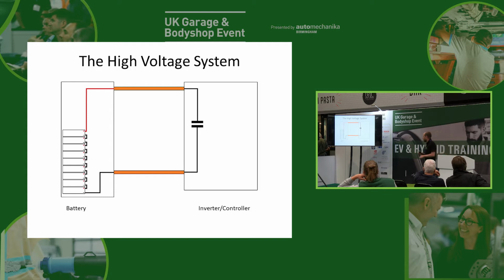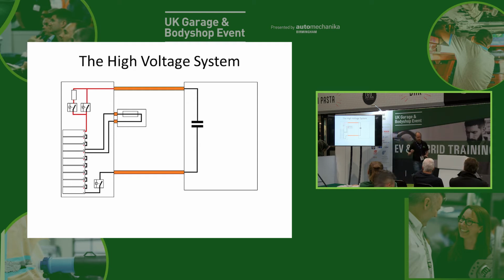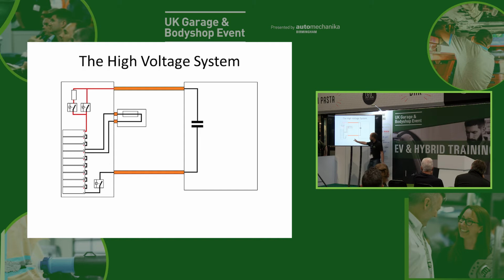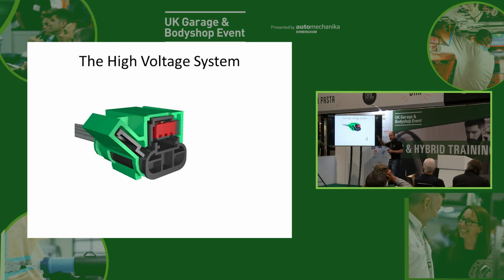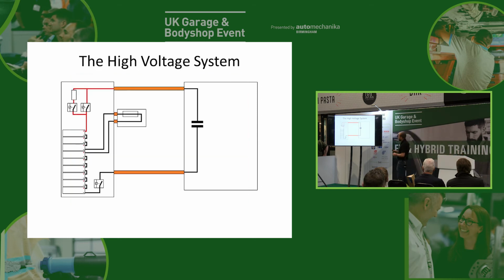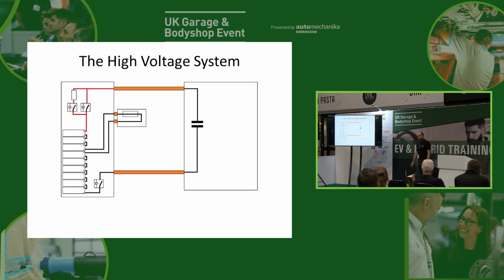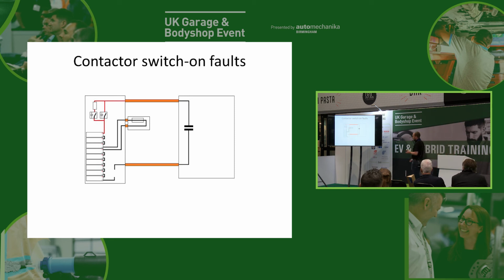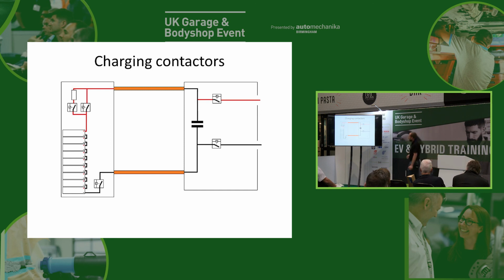High Voltage Contactors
- What contactors are
- Why they are needed
- How they are controlled
- What happens if they go wrong

Peter Melville, Founder, HEVRA